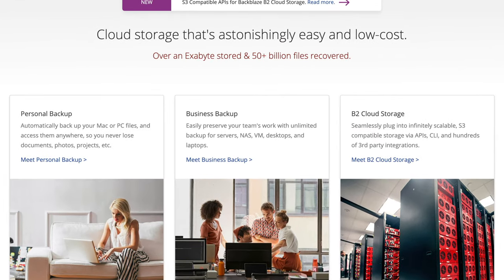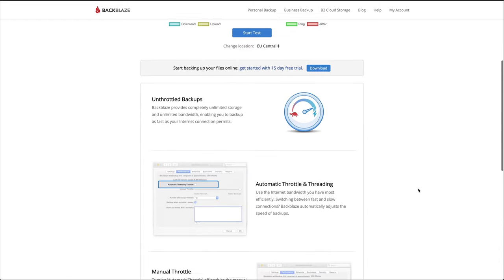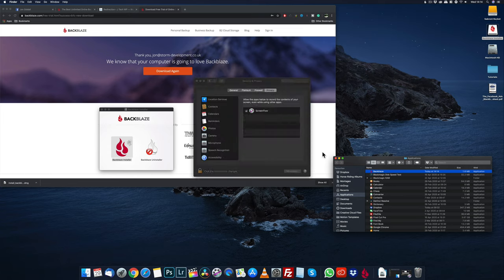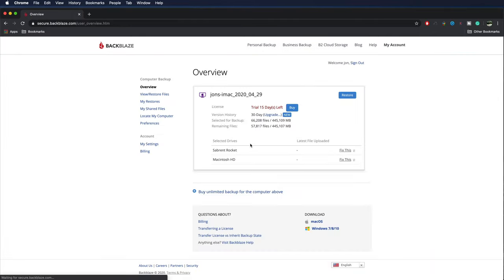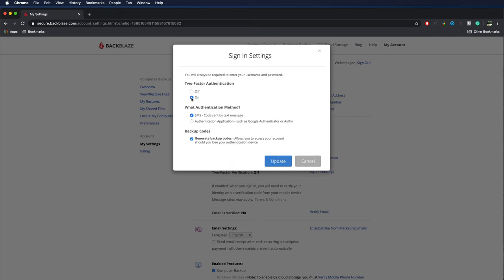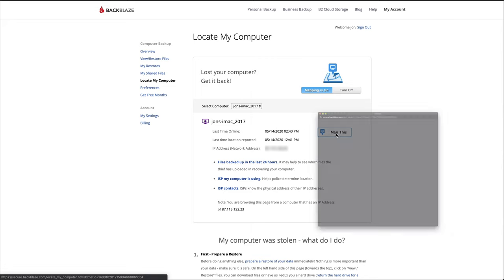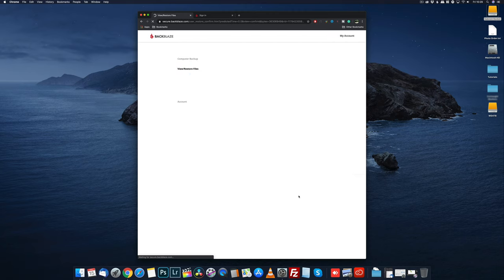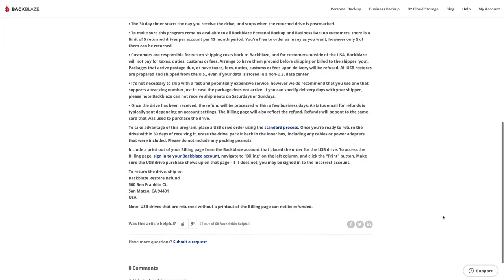Backup all your files for $6 a month with Backblaze - Unlimited storage + external drives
Backup all your files on Mac or Windows
How to use Backblaze and review
Unlimited storage for $6 month.
Automated Backup, set it and forget it
Simple to restore files if you have data loss

I tested it out by deleting very important files, then using the recovery option

00:09 - Intro
00:18 - Main advantages
00:29 - Types of backup: Personal, Business, and B2 Cloud
00:40 - Reason for choosing BackBlaze
00:49 - Magazine reviews
00:56 - Price comparison, Acronis and Carbonite
01:24 - Speed test - internet speed
01:40 - Automatic throttling for best upload
01:53 - Restore options: Download, USB, External Hard Drive
02:05 - Security
02:13 - Free Trial 15 days
02:28 - Install Backblaze
03:04 - Software GUI
04:00 - Web interface
04:56 - Setup 2FA (2 Factor Authentication)
05:52 - Buy Backblaze
06:09 - Viewing my files on Backblaze
06:20 - Locate my computer test
06:36 - Documentation
06:42 - Support
06:50 - Deleted some really important files - tried recovering the files
07:52 - Email with instructions on how to download the files
07:56 - Download recovery options
08:13 - Files Recovered
08:30 - More restore options for large files
09:00 - Conclusion